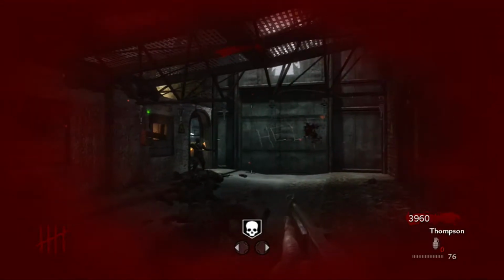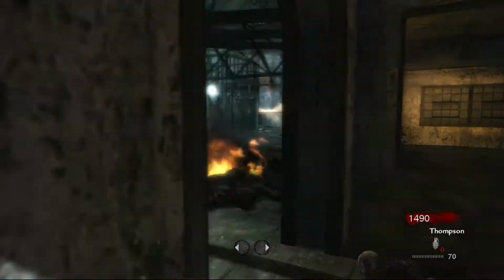What Happened to Zombies?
Zombies is an important feature in the COD franchise that many people love, but has the game mode gone too far?